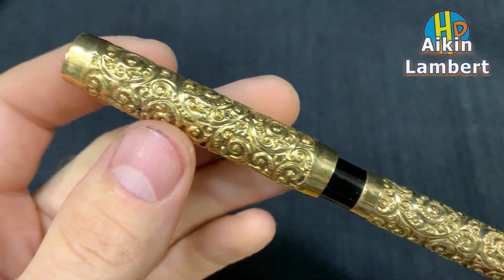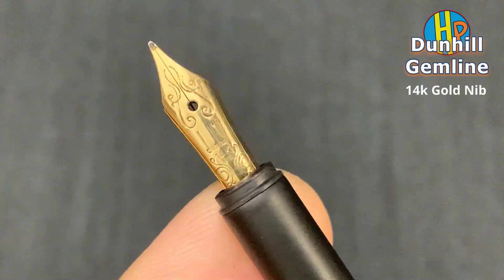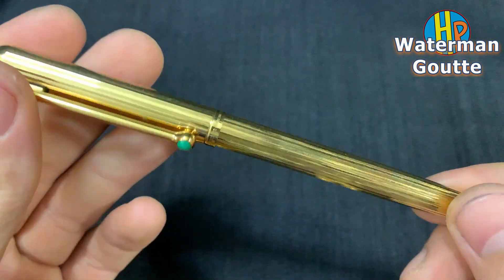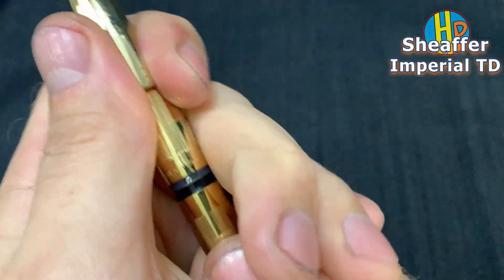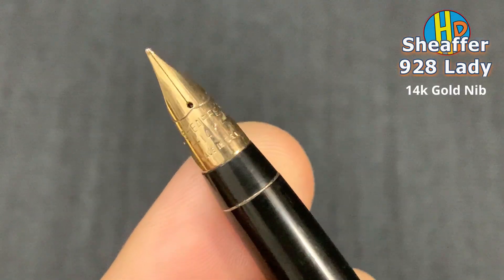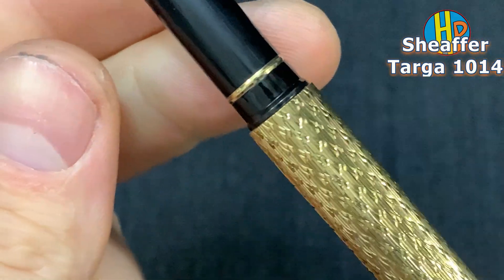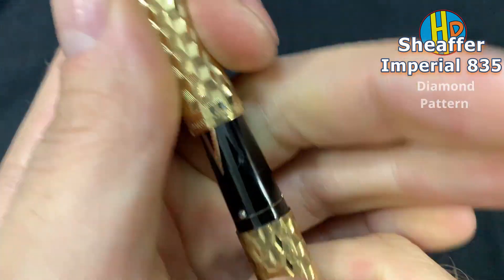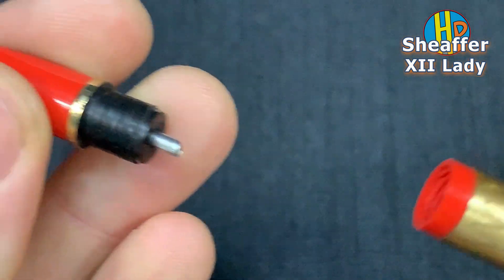TOP 15 - Best GOLD Fountain Pens - Overview asmr - Fountain pen Collection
Huge Collection of Vintage GOLD Fountain Pens

Обзор Большой Коллекции Золотых Перьевых Ручек

Наслаждайтесь видео и не забудьте поделится своим мнением в комментариях.

Автор и его контакты:
➞ Deniss